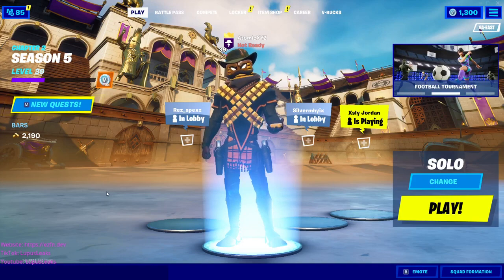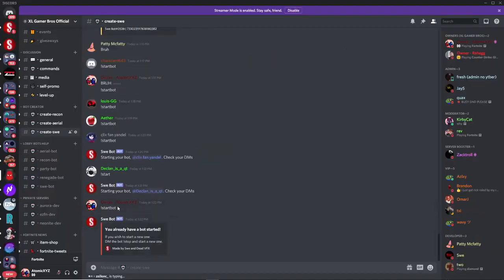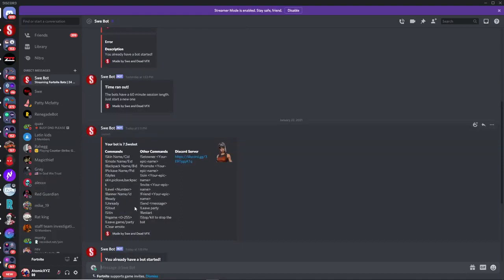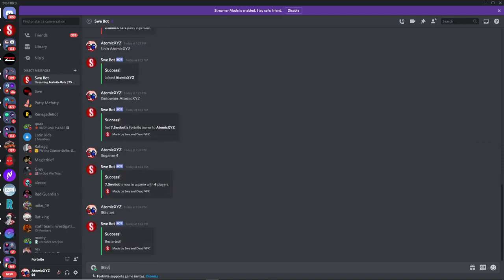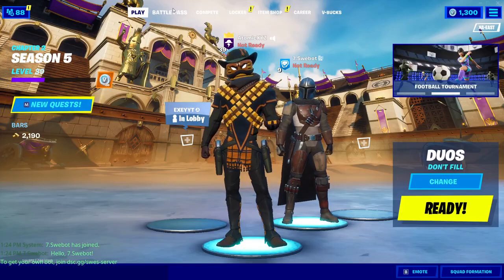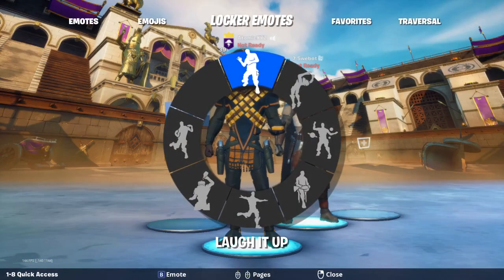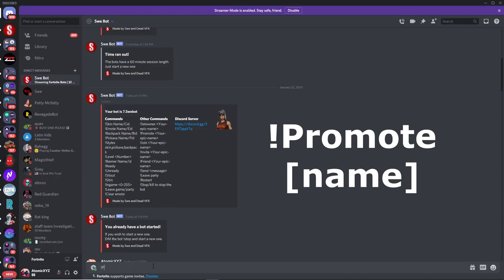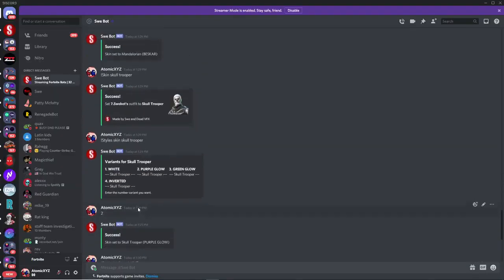How to make a LOBBY BOT on Fortnite Season 5! (Easiest Method) (WORKING 2021).FOX.